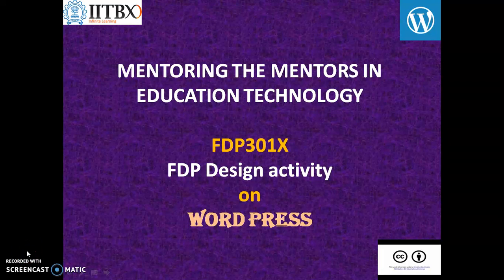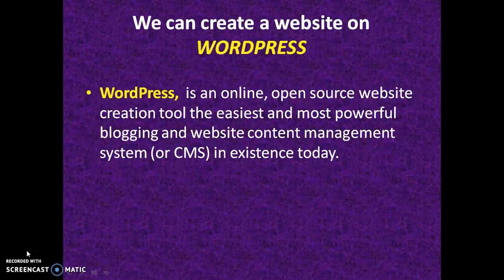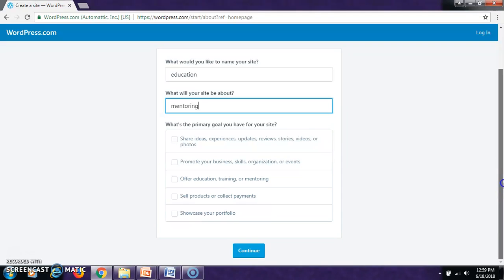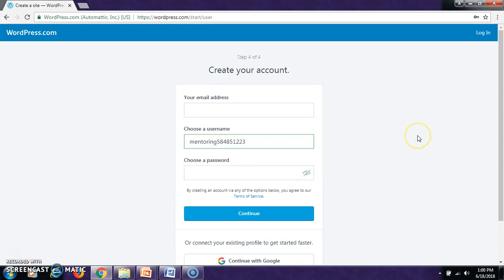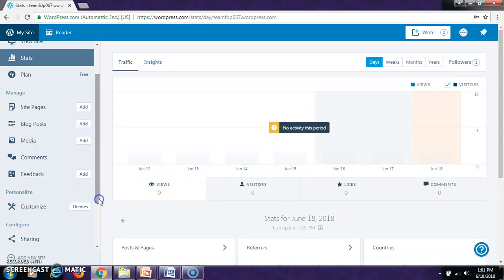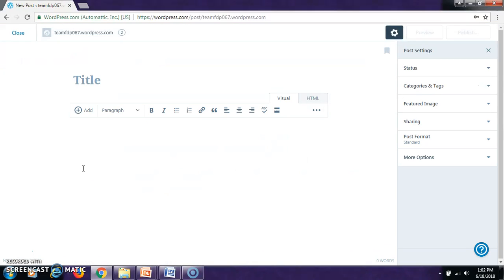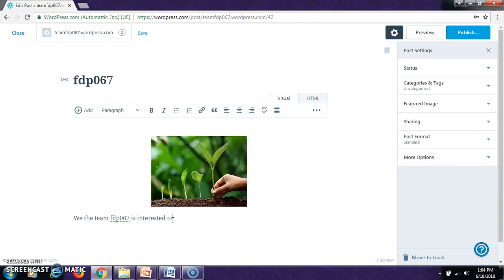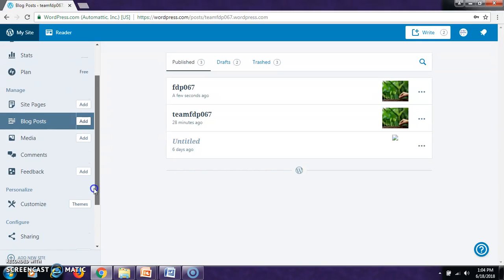How to create website on WordPress?